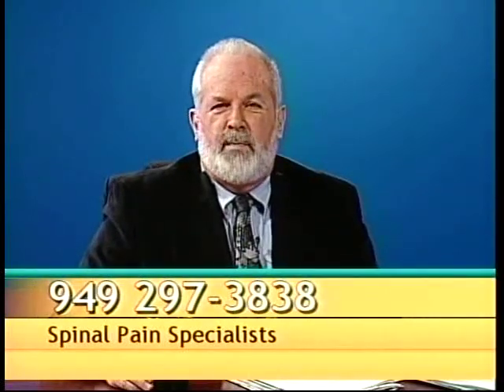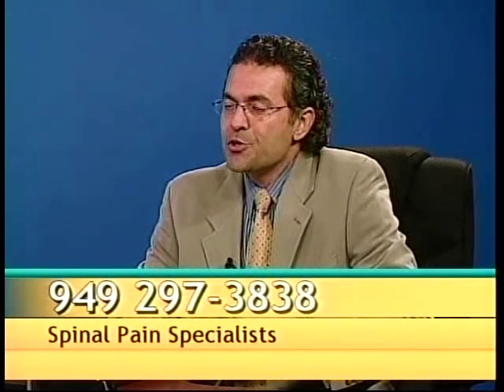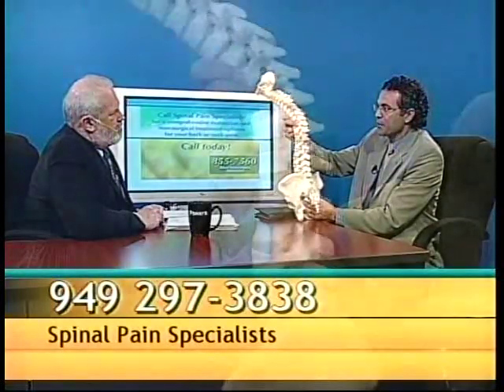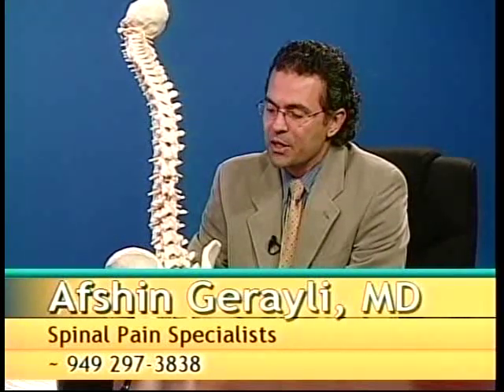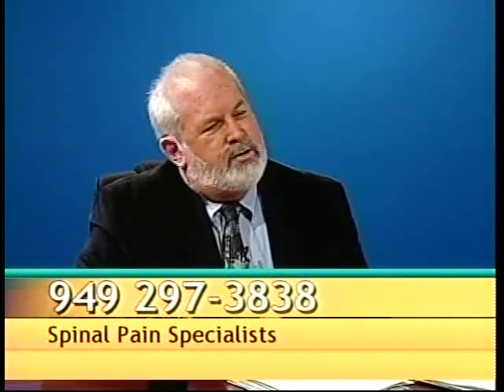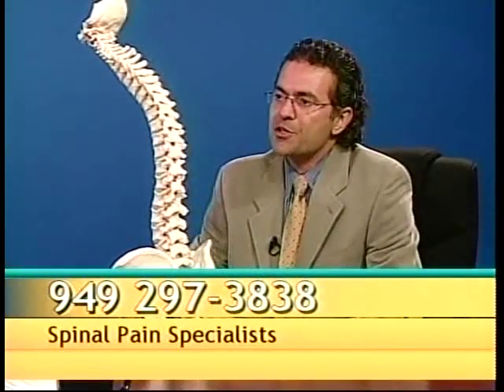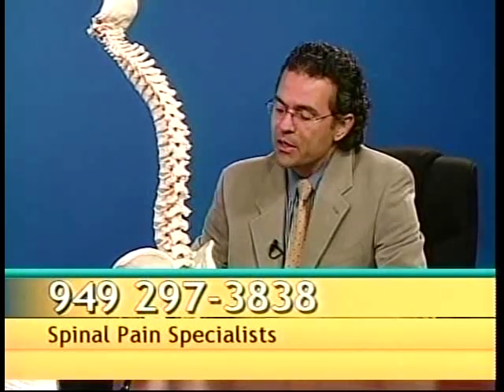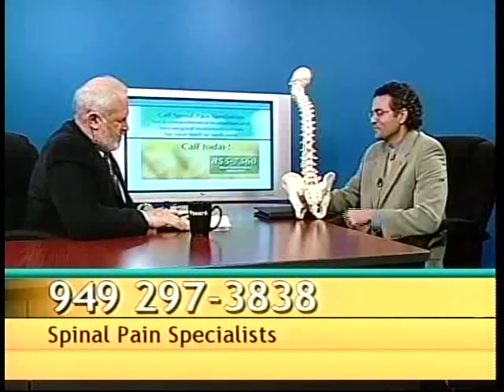Facet Joint Pain, Pain Specialist - Dr. Afshin Gerayli, Orange County, CA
Dr. Afshin Gerayli discusses Facet Joint Pain, its treatments, what  Facet Joints are and their location.  Types of Facet Joint Pain patients, symptoms and diagnosis of Facet Joint problems.